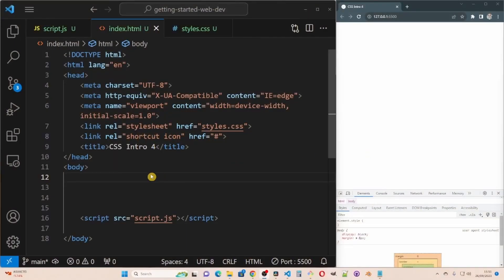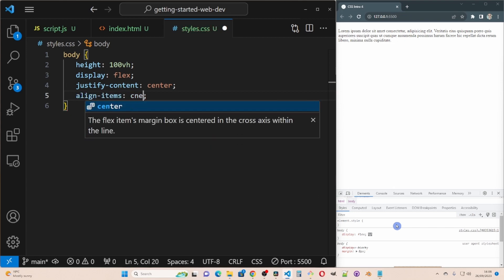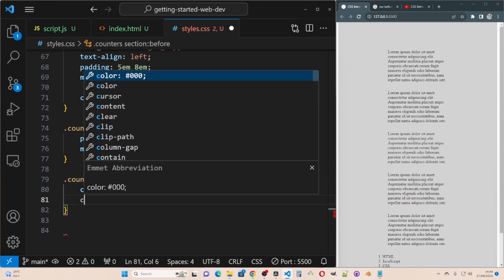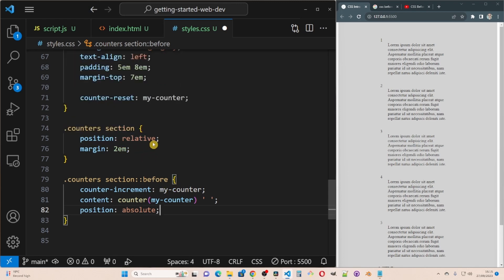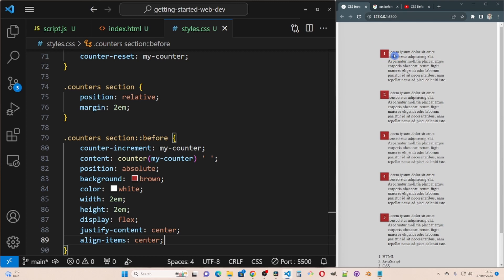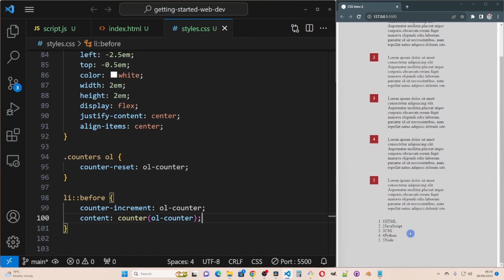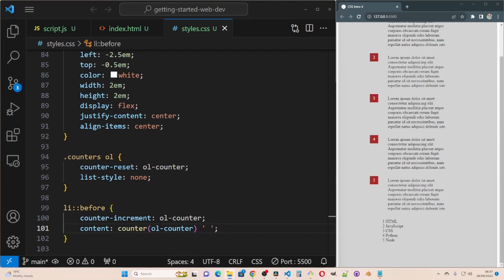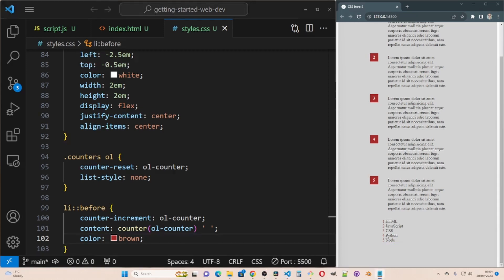9 CSS Intro part 6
In this video I'm going to talk about psuedo-elements Psuedo-elements are used to style specified parts of an element. They can be used to target the first letter or first line. Or they can be used to insert content before or after the elements content.